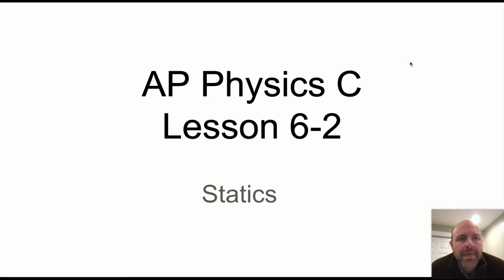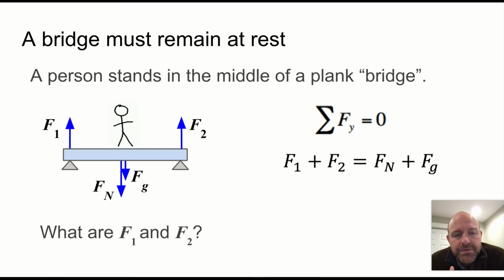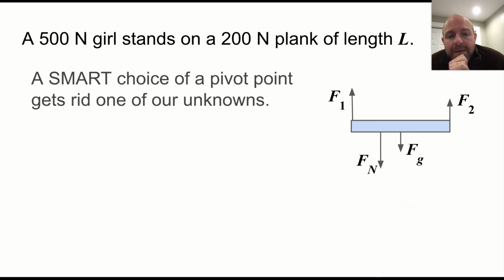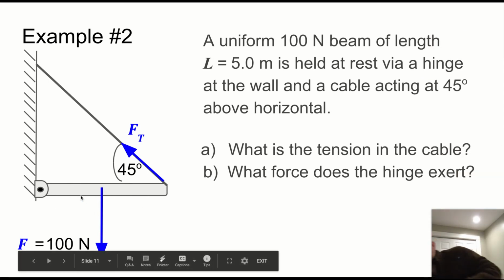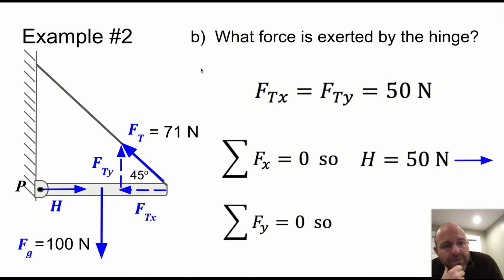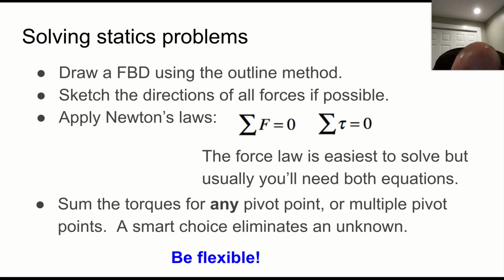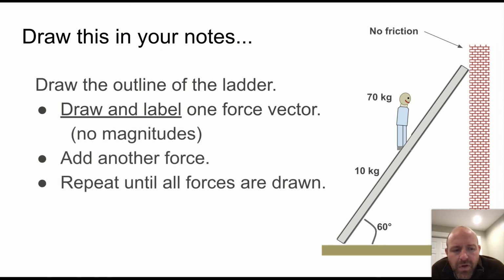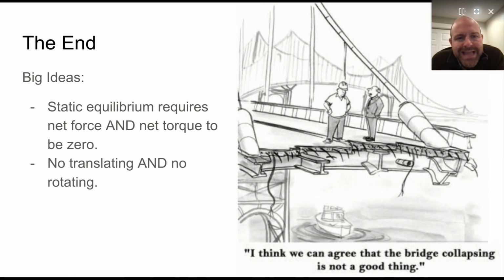APC Lesson 6-2 Statics